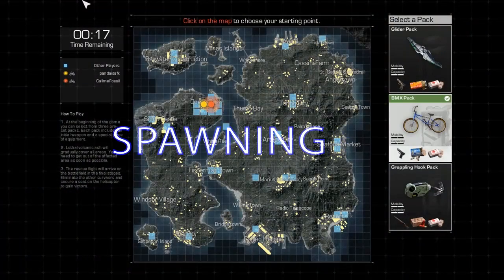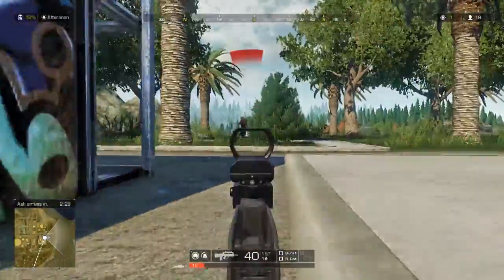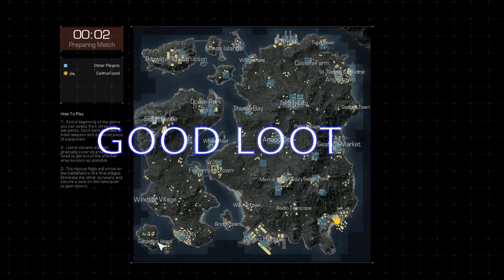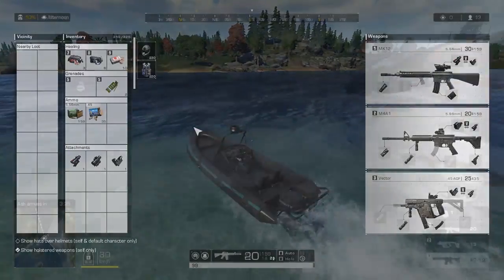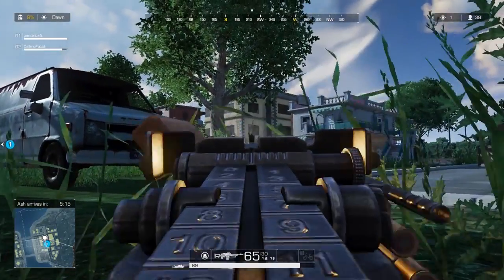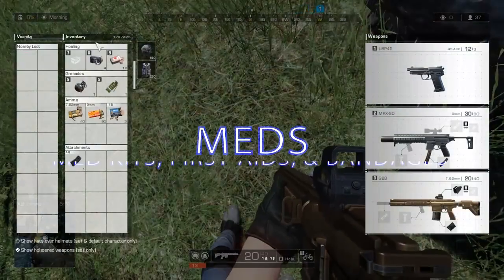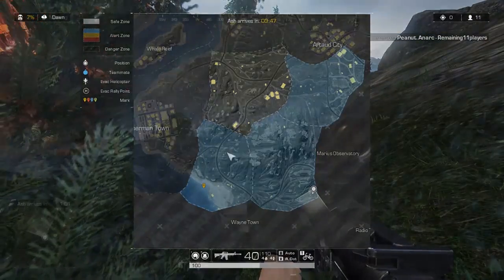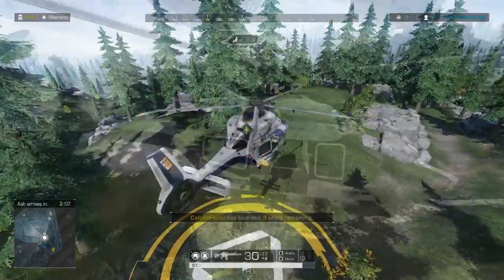Ring of Elysium Season 2 Beginner's Guide - ROE Tips & Guide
The Complete Beginner's Guide for Ring of Elysium